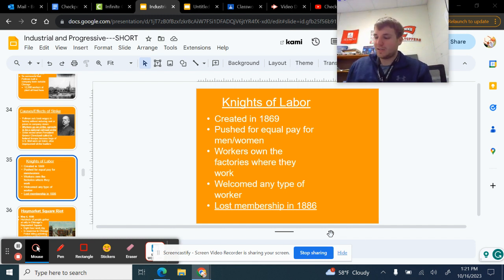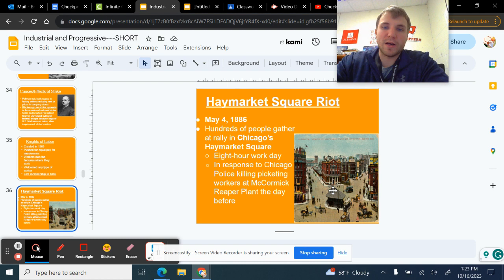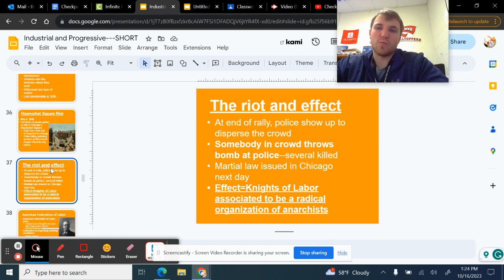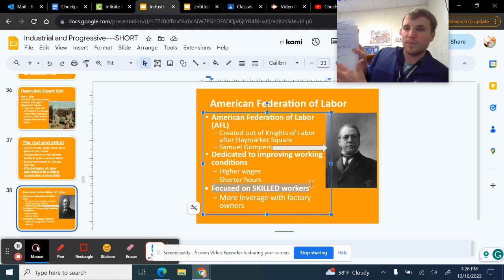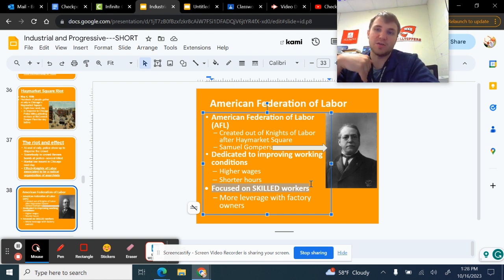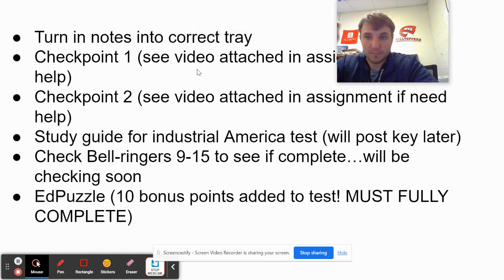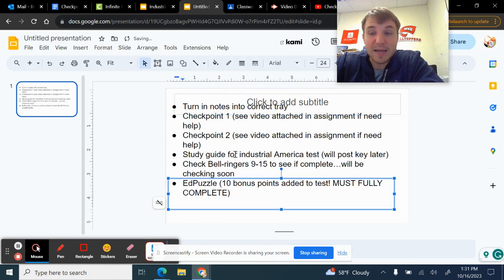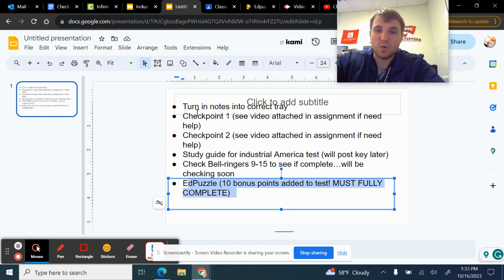End of Notes and Directions for Class on 10/19/23